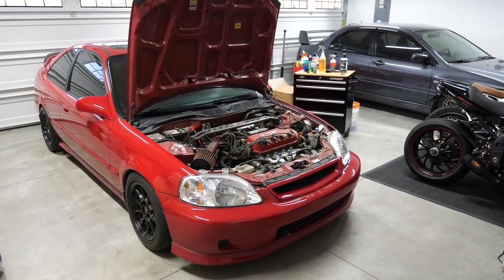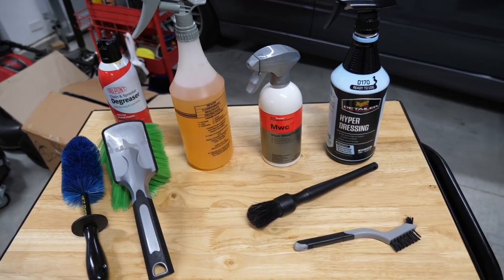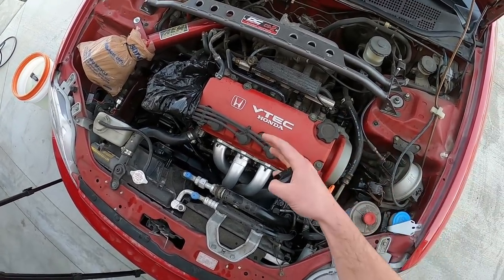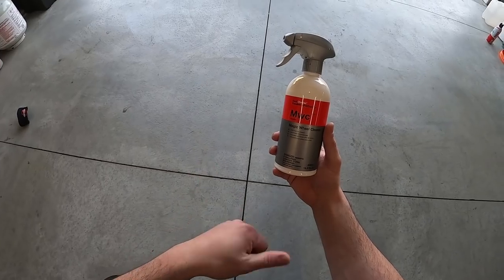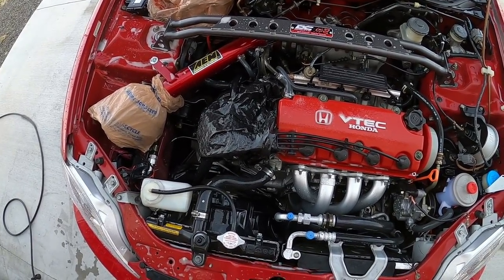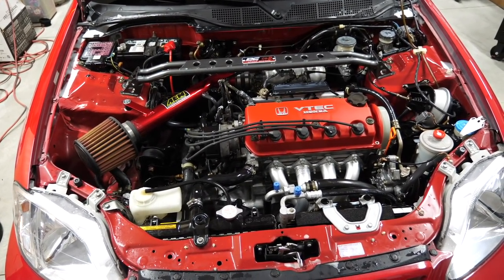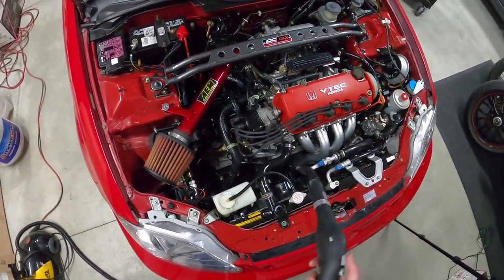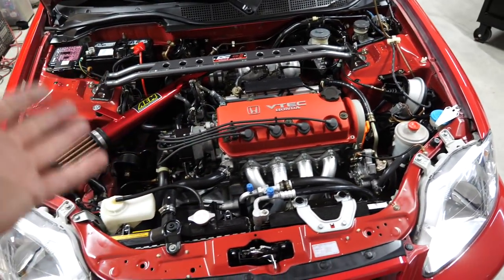Honda Civic EXTREME Engine Bay Detail | Like NEW Again!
Engine Bay Detailing to the EXTREME! In today's video, my neglected Honda Civic Engine gets its deepest and most satisfying detail to date. Plenty of beautiful ASMR shots with a like new transformation. Kick back and relax while I do the work, enjoy!

The engine bay on my Honda Civic Coupe has been embarrassingly dirty for a guy that likes clean things. So today I bring you along for an OCD level of detailing to transform this engine bay back to new. Since I've made a video on a FILTHY engine bay with the white civic, I knew I had to give this one an even deeper clean. My main focus was to degrease and scrub the engine block and transmission to remove years of grime and oil seepage. From there it was a matter of getting brushes into ALL the nooks and crannies. Topping it off with steam cleaning and a water based dressing was the cherry on top.

Detailing new cars with engine plastics is pretty safe and easy, but older Honda's need a little more care. For this I made sure to bag anything that could be harmed by pressure washer detailing. Using a steamer to detail those areas is my prefered method and turned out great! My biggest advice is to take your time, have plenty of brushes, and work in a shaded area. Needless to say, I'm proud to show off my engine bay the next time someone asks to "pop my hood."

Here's some of the stuff I used in today's video!

Nylon Brushes
Detail Factory Brush
Boars Hair Brush
EZ Clean Detail Brush
Optimum Power Clean APC
Magic Wheel Cleaner
Hyper Dressing
McCulloch Steam Cleaner
Creature Microfiber Towels

- ALLDAYANTHONY